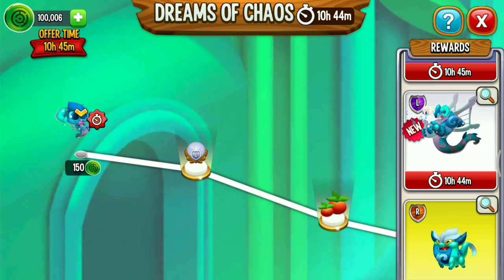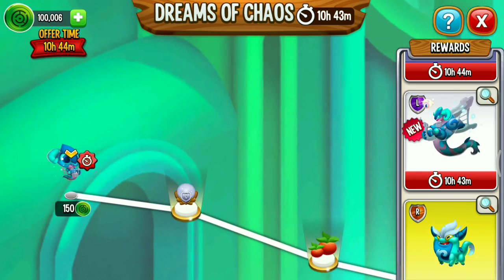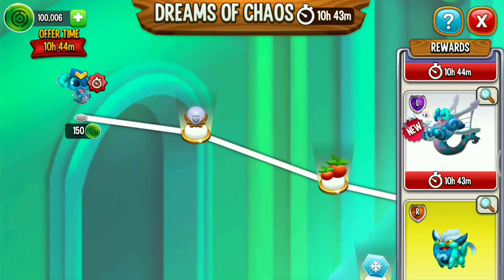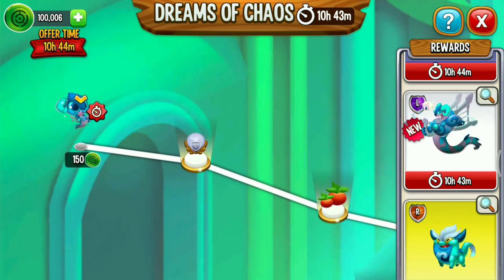Get Legendary Morpheus Dragon From Dream Of Chaos Event ! Dragon City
You need about 10k maze coins to get brand new legendary Morpheus dragon on the new maze Island